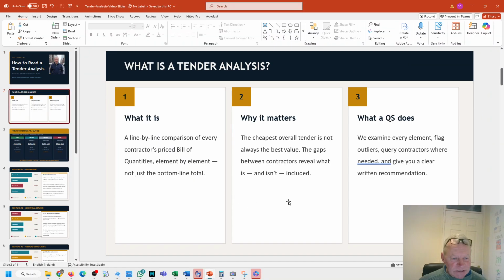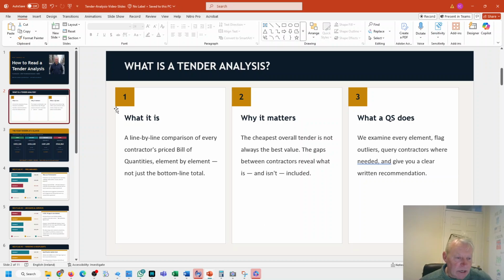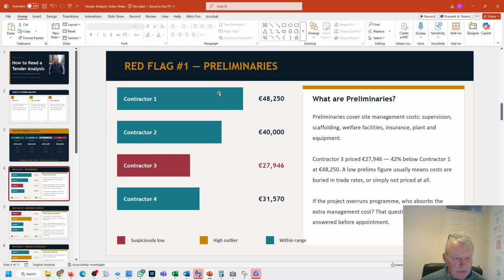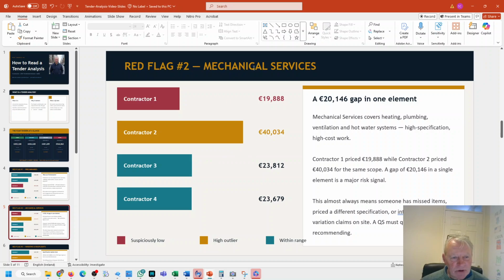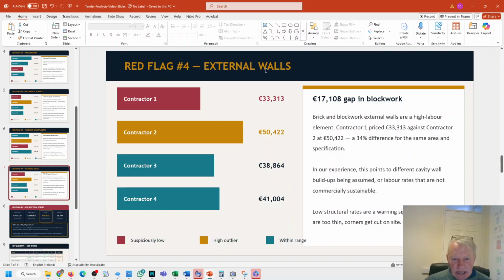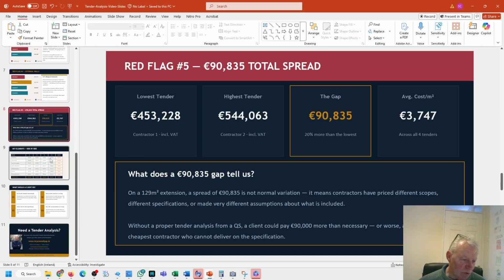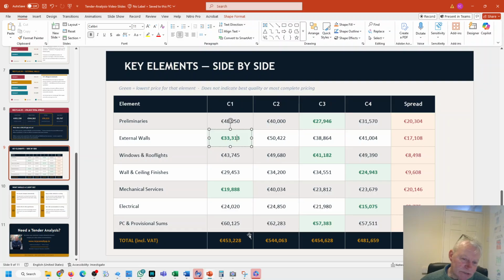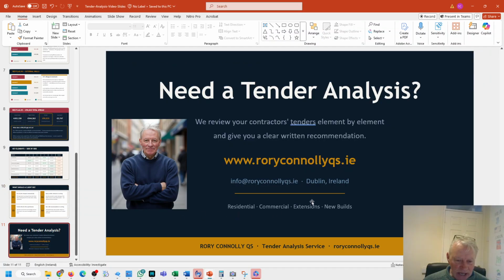What Is a Tender Analysis? How to Compare Builder Quotes Properly in Dublin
You've gone to tender. Three or four quotes have come back. The prices are all
different — sometimes wildly different. And now you have to make one of the most
important financial decisions of your renovation or extension project based on a
set of documents you may not fully understand.

This is exactly where a Tender Analysis comes in. And in this video I'm explaining
what it is, how it works, and why comparing builder quotes properly goes far beyond
looking at the bottom line number.

What I cover:
📋 What a Tender Analysis actually is and what it involves
🔍 How to compare builder quotes on a like-for-like basis — properly
⚠️ Why the lowest quote is rarely as straightforward as it appears
💸 The line items and allowances that most homeowners miss when reading a tender
📊 How a QS analyses, normalises and presents tenders for a clear decision
🤝 What questions to ask each tenderer before you make your final decision
✅ How a professional Tender Analysis protects your budget before work even starts

Getting this stage right is one of the most valuable things a QS does on any
Dublin renovation or extension project. This video gives you a clear understanding
of exactly what that process looks like.

I'm Rory Connolly, a Construction Cost Consultant based in South Dublin.
If you're planning a renovation, extension or refurbishment and want to know your real
numbers before you talk to a builder — download my free Dublin Renovation Budget
Guide (2026):

It's based on live Dublin projects from 2024–2026. No fluff, no UK figures — real costs,
real projects.

If you'd like to work with me directly, get in touch at:
roryconnollyqs.ie